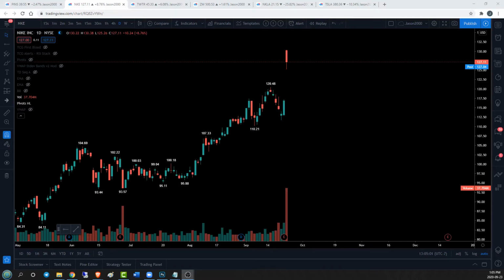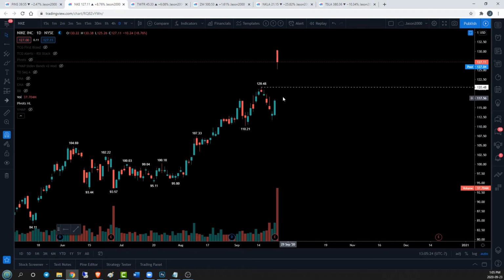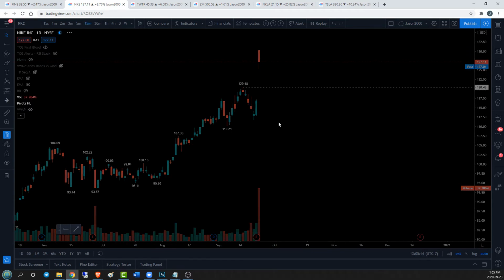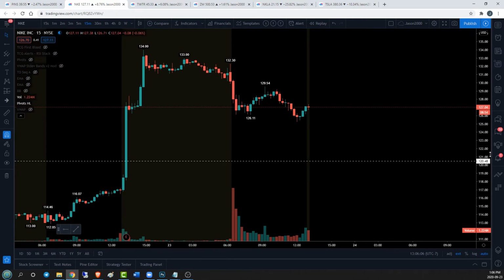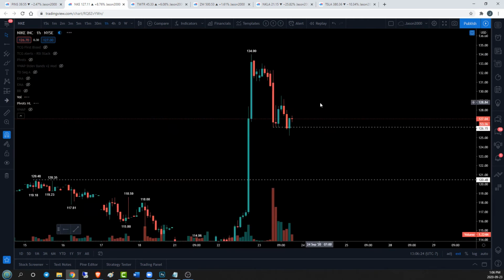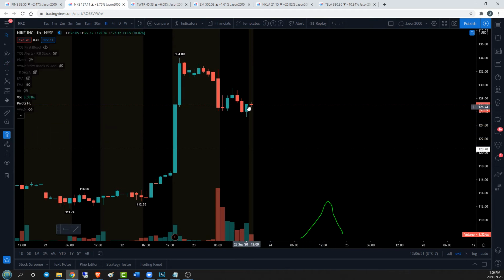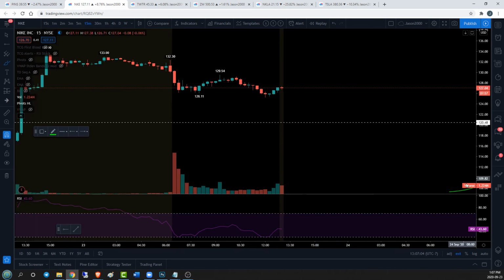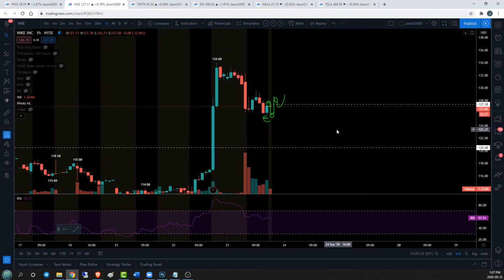$NKE | Technical Analysis & Price Action (September 23rd, 2020)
This video reviews NKE and discusses the most
recent price action in the market. Using
Technical Analysis, we perform an in depth

review of the action in the stock market today

and provide you with our analysis on current

patterns, developing trends, and our take on

where the market is headed.
Our Focus includes
- Technical Analysis
- Trade Education
- Trend and Pattern Analysis
- Market Psychology